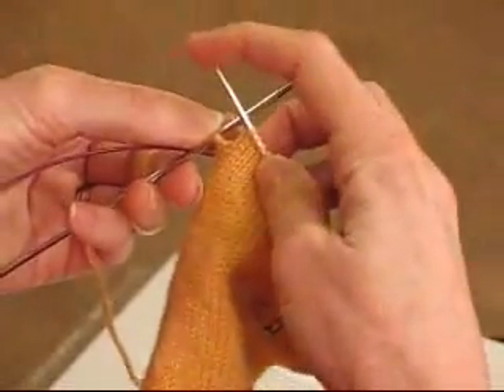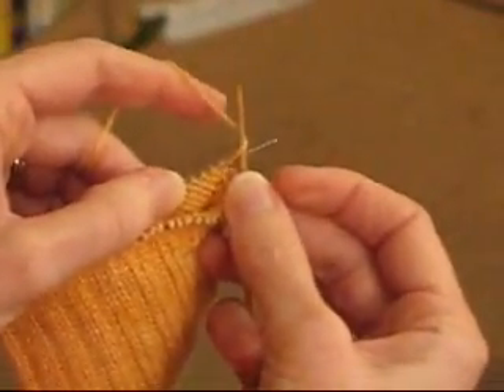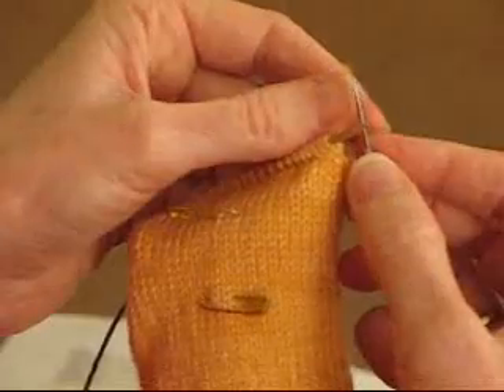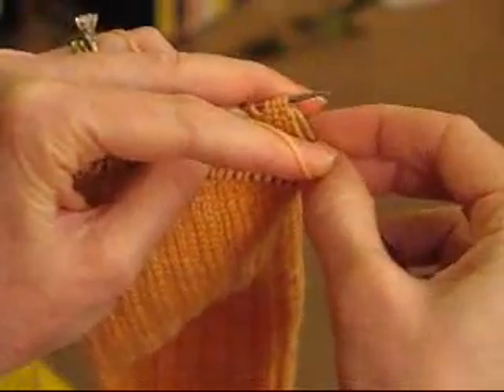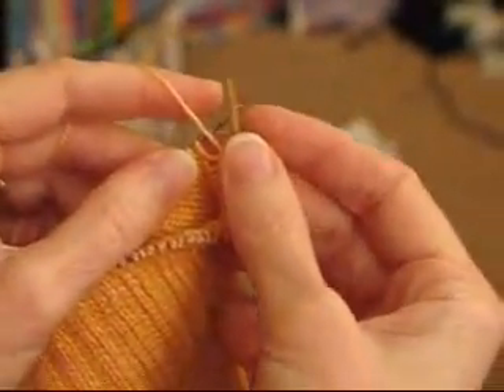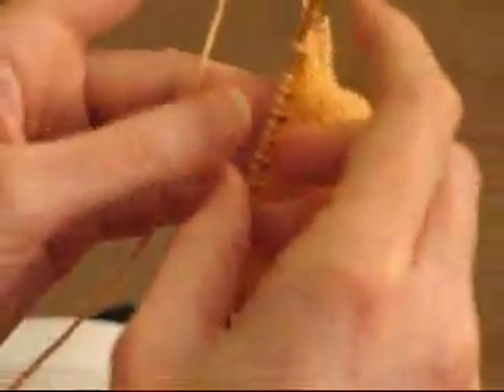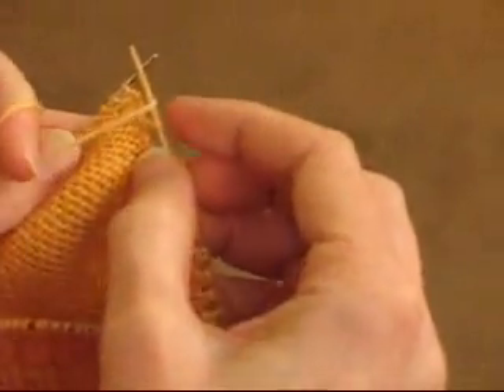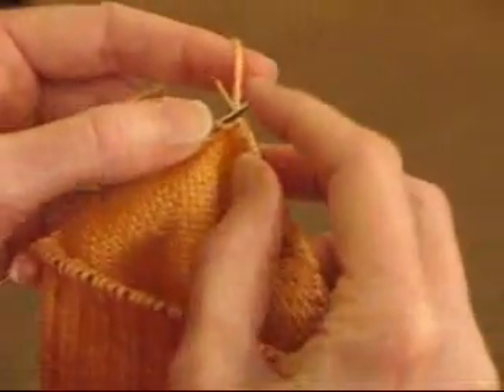Short Row Heel with YOs, Part 1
MtMom demonstrates how to turn the heel of a hand-knit sock with Priscilla Gibson-Roberts' short row technique, using YOs instead of wraps or pins.
Part 1 shows how to begin working back and forth, and continues up to the shift from shrinking to expanding the rows.